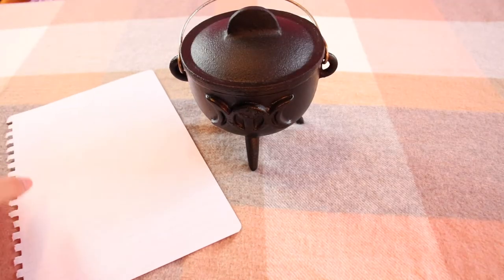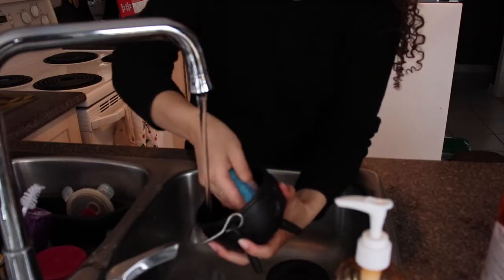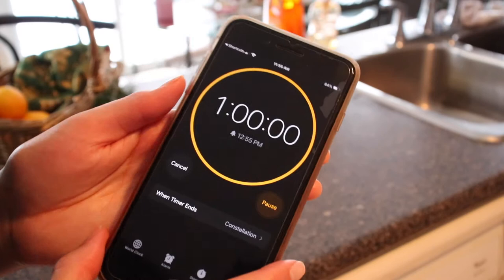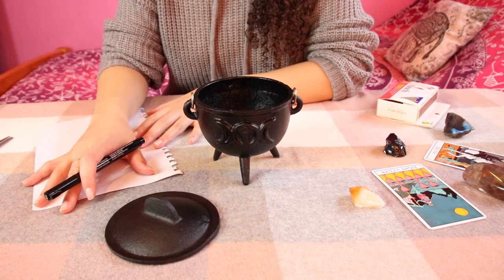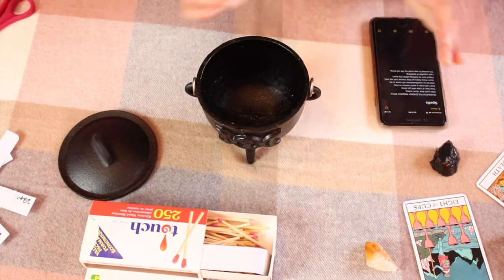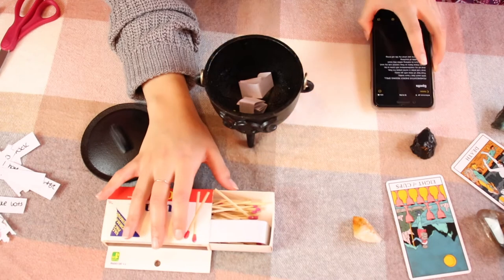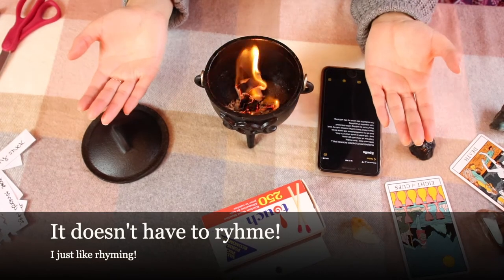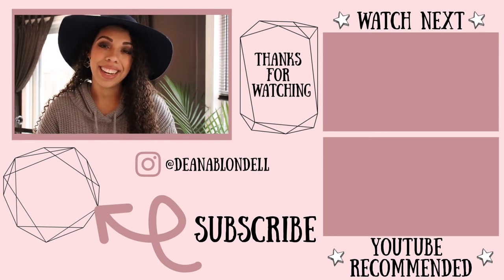Burning Ritual | let go of what doesn't serve you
☾ I'm sharing with you my personalized burning ritual/spell which helps you let go of the things that don't serve you. Whether they are things from the past, or your own limiting beliefs and negative views about yourself. Hope this helps you how it has helped me!

My Filming and Editing Gear:

Camera: Canon EOS Rebel T71
Memory Card
Camera Case
Podcast Mic
Thumbnails/graphics: Pic Monkey
Editing: iMovie
USB/Memory card Hub (to connect to MacBook)